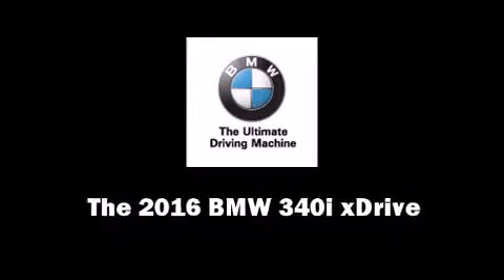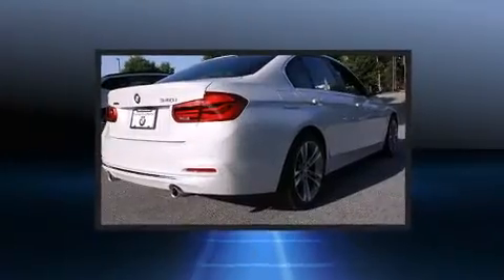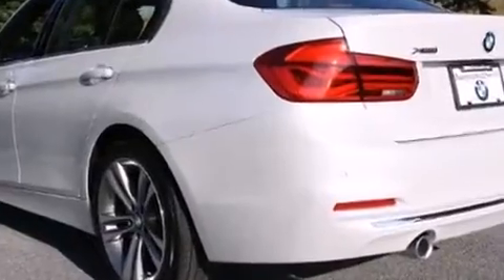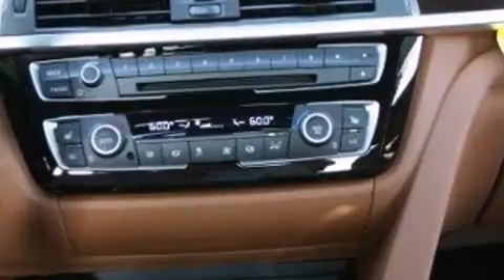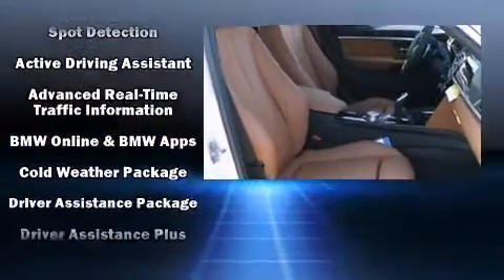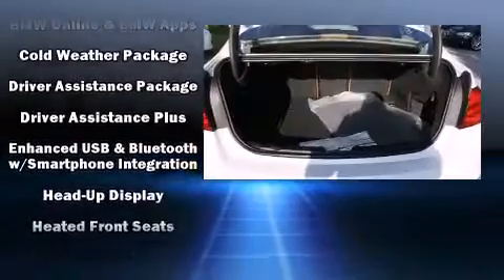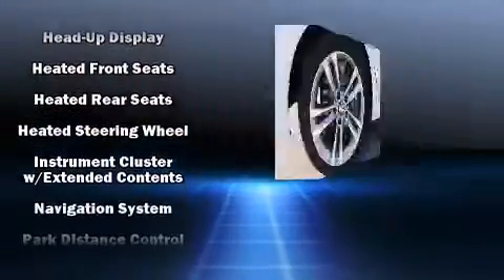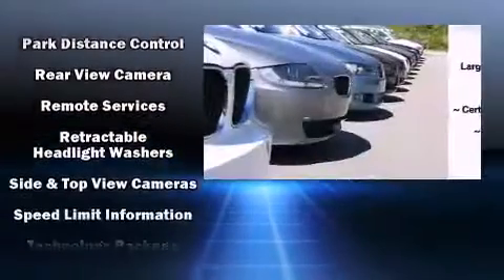2016 BMW 340i xDrive in Fletcher, NC 28732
The 2016 BMW 3-Series. The engine breathes better thanks to a turbocharger, improving both performance and economy. A wealth of standard features means that you no longer have to sacrifice. Like power windows, mirrors, and seats, adjustable headrests in all seating positions, heated front and rear seats, a headlight cleaning system, power moon roof, rain sensing wipers, lane departure warning, and a split folding rear seat. Everything is where it ought to be, from the dashboard controls to the door locks and window controls. The unique heads-up display projects vehicle information onto the windshield, including speed, gear selection and engine speed. Drivers benefit by not having to take their eyes off the road. Audio features include a CD player with MP3 capability, steering wheel mounted audio controls, A 20 gigabyte hard drive, and 16 speakers, providing excellent sound throughout the cabin. BMW ensures the safety and security of its passengers with equipment such as: dual front impact airbags with occupant sensing airbag, front SIDE impact airbags, traction control, brake assist, anti-whiplash front head restraints, a panic alarm, an emergency communication system, and 4 wheel disc brakes with ABS. Sophisticated all wheel drive assures superb handling in any weather condition. Our knowledgeable sales staff is available to answer any questions that you might have. They'll work with you to find the right vehicle at a price you can afford. We are here to help you.